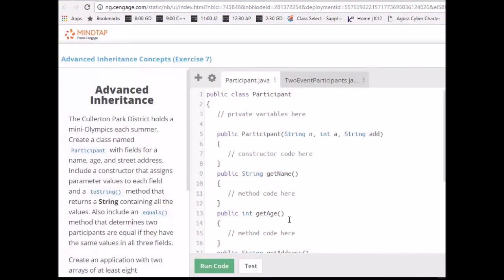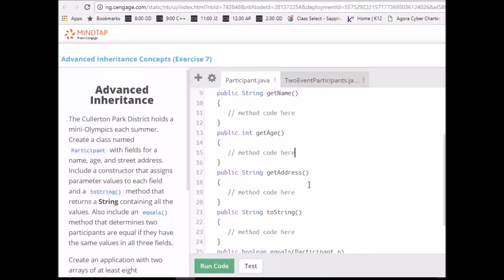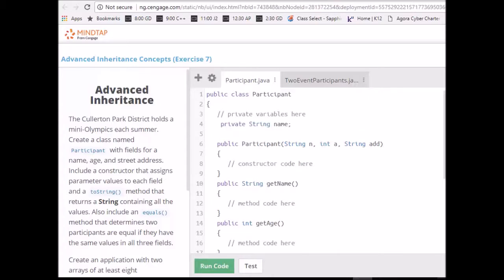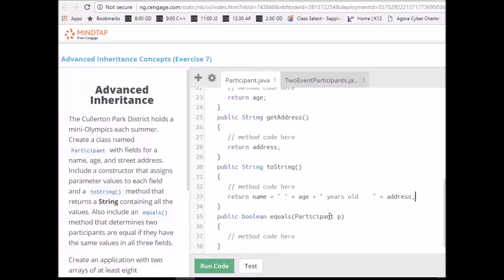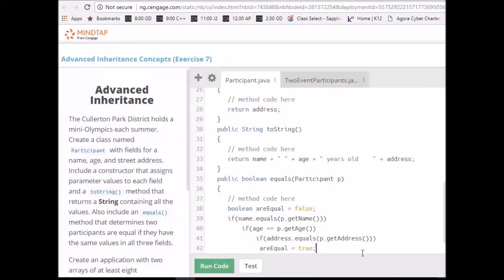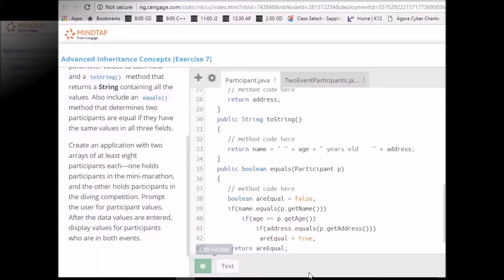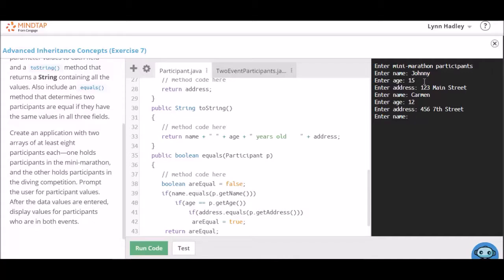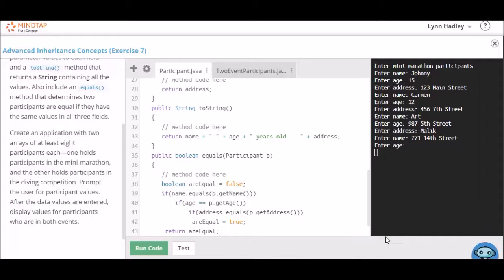TCH322 Java 2 Unit 11 exercise 7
Advanced inheritance.  Exercise 11.